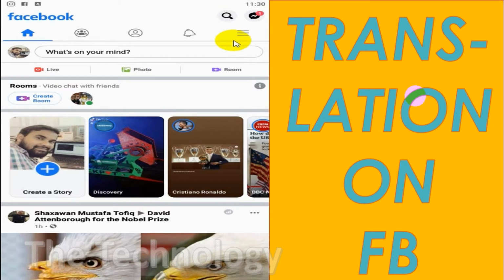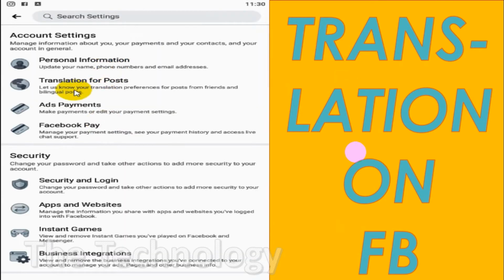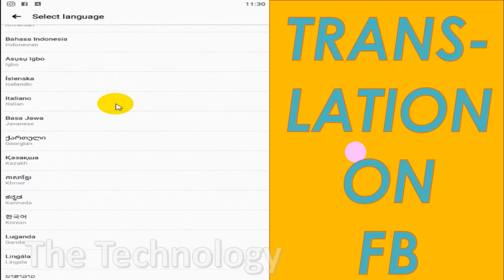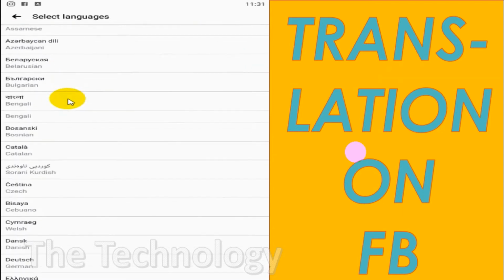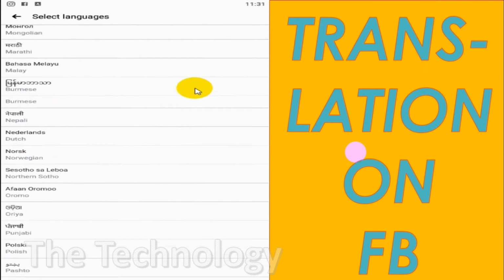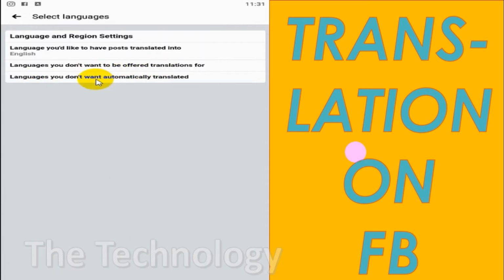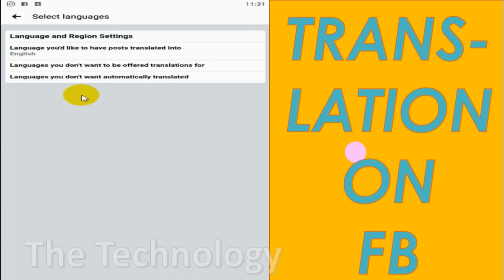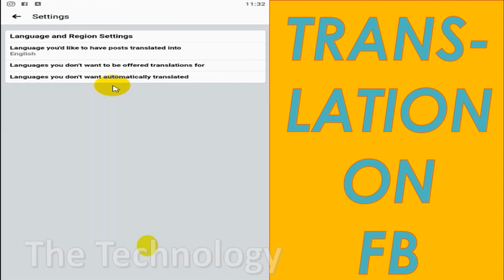Facebook Translation Settings You Have to Know | How to Customize FB Translation | Facebook Tips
Here I am showing everything you need to know about Facebook Translation settings.

Does Facebook automatically translate posts?
To help make life easier for you, Facebook will, by default, translate their posts for you.

1. How to Stop Facebook from Automatically Translating Posts?
2. How to choose languages that you don’t need translations?
3. How to choose languages you know in Facebook?
4. How to choose languages you don’t need automatic translation?
5. How to add your known languages in Facebook?

Check the following topics:

1. How do I get Facebook to automatically translate?
2. How do you do translation on Facebook?
To change the language that posts or comments are translated to:

    Click in the top right of Facebook.
    Select Settings & Privacy, then click Settings.
    Click Language and Region.
    Click Language you'd like to have posts translated into.
    Select a language and click Save Changes.

3. Does Facebook use Google Translate?
Share All sharing options for: Facebook's translations are now powered completely by AI. Every day, Facebook performs some 4.5 billion automatic translations — and as of yesterday, they're all processed using neural networks.

Does Facebook translate foreign languages? - yes

How do I use tap to translate? - Refer Video

How do I get translation on messenger? - Will update in next video related to messenger

How do I translate a page? - Refer Video

Why is my Facebook language changed? - Check your default language in Language settings.